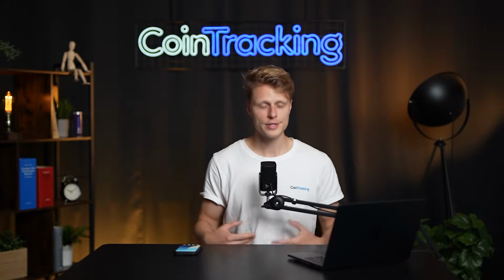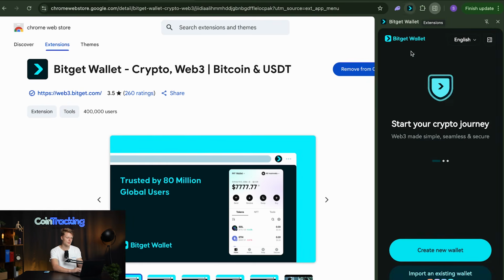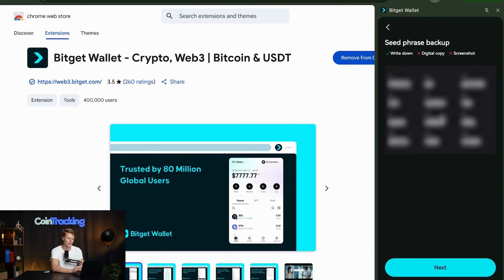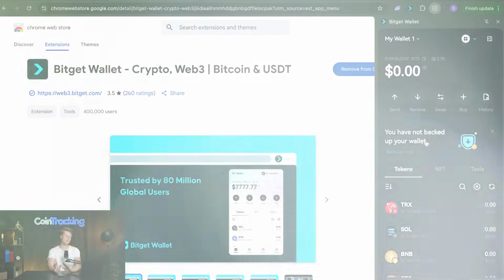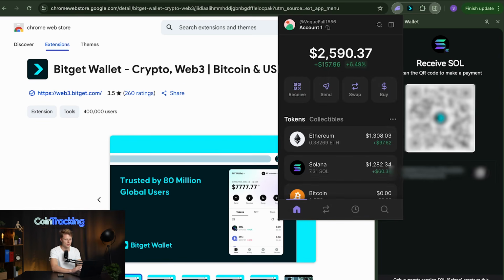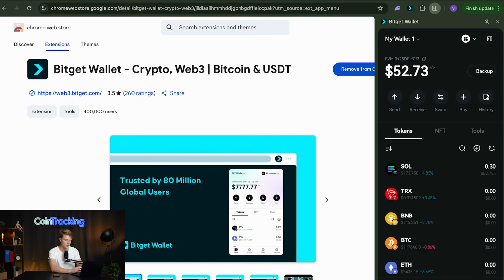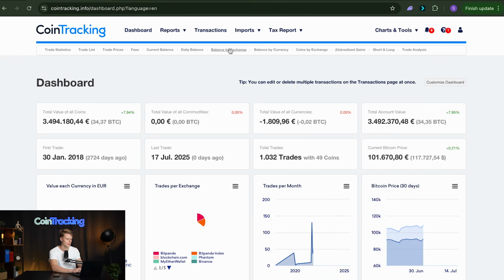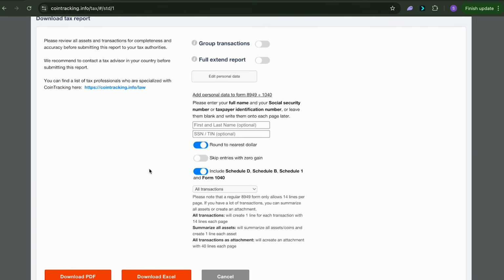Bitget Wallet Tutorial: Step-by-Step Guide for Beginners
Welcome to our Bitget Wallet Tutorial! In this step-by-step guide for beginners, we’ll show you exactly how to set up your Bitget Wallet, create your account, and start using it securely! Your clear and practical Bitget Wallet guide for beginners.

You’ll learn:

- How to create your Bitget Wallet account and complete the KYC verification
- Where to find and copy your Bitget Wallet address
- How to use the Bitget Wallet securely for deposits and withdraws
- Practical tips for managing your wallet and protecting your assets

This video is the ultimate Bitget Wallet step-by-step tutorial!

Start exploring Web3 with this full Bitget Wallet tutorial and set up your account today!

⏱️Timestamps:

00:00 Intro: Bitget Wallet Tutorial
00:19 Bitget Wallet Guide: Installing Browser Extension
01:50 Bitget Account Create
02:55 Bitget Wallet Account Create: Mobile Version
05:05 Bitget Step by Step: Receive, Send, and Swap Funds
08:45 Bitget Wallet Guide for Beginners: Tracking Transactions on CoinTracking
11:29 Outro: Bitget Wallet Review

✅ About CoinTracking